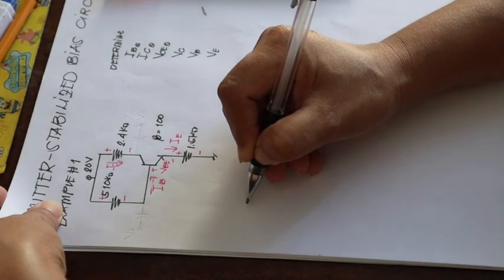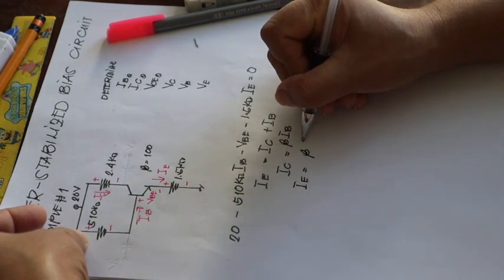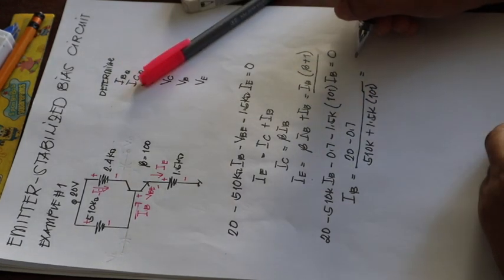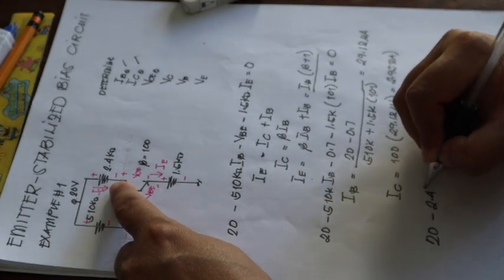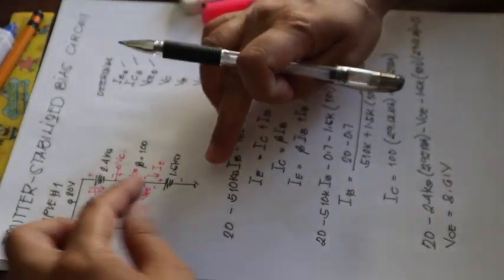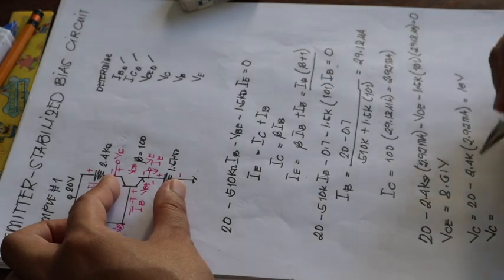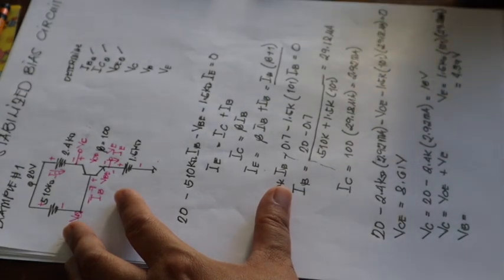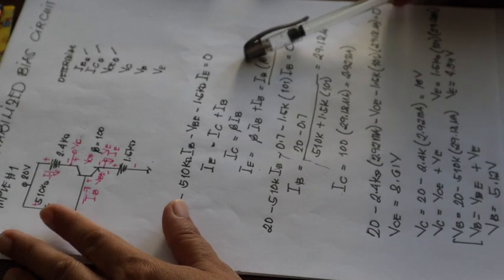Emitter-Stabilized Bias Circuit (Example #1)